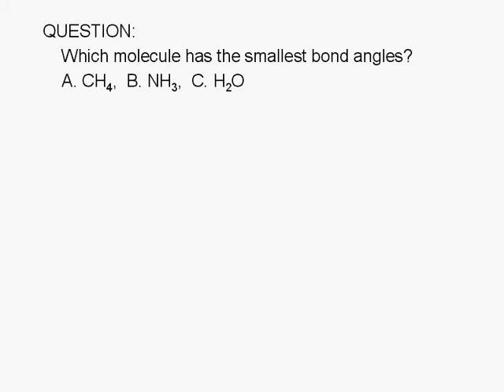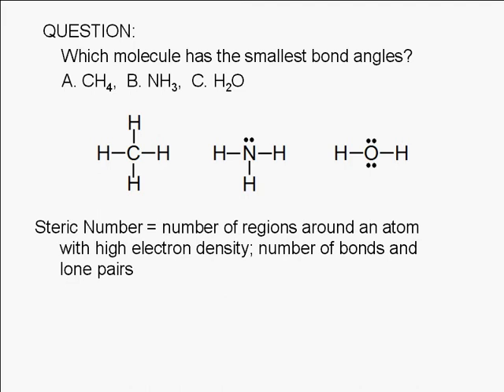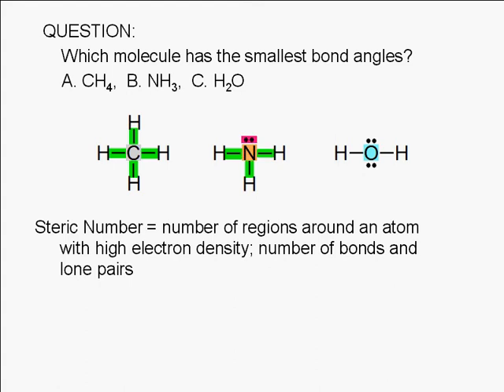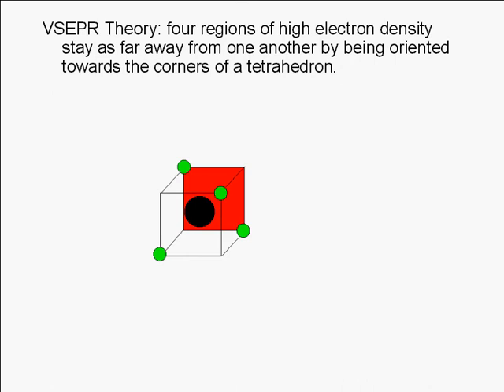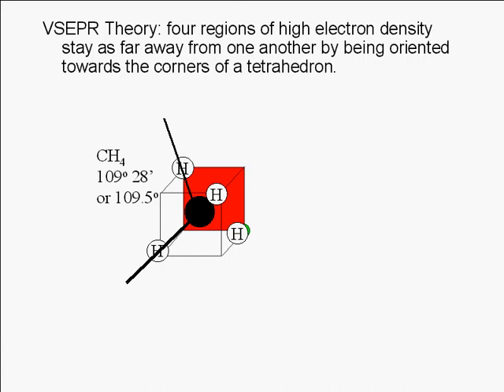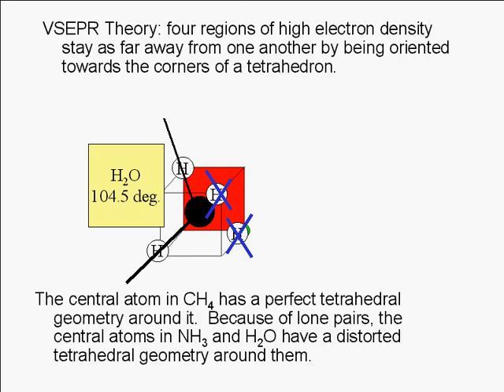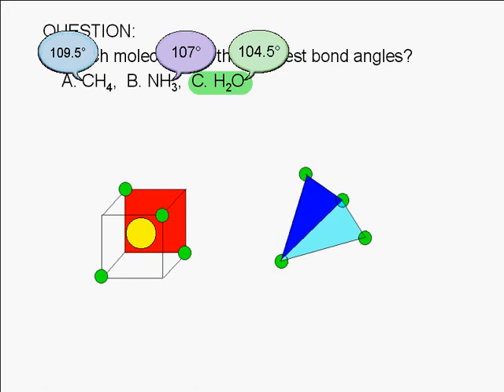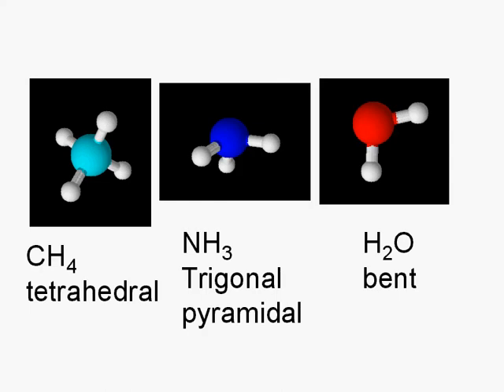3-11-2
Which molecule has the smallest bond angles? A. CH4,  B. NH3,  C. H2O